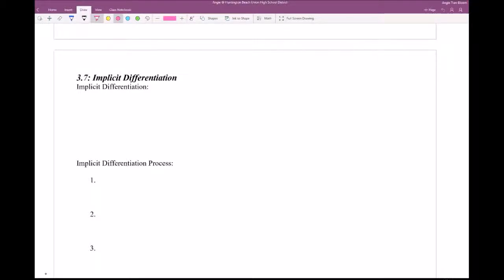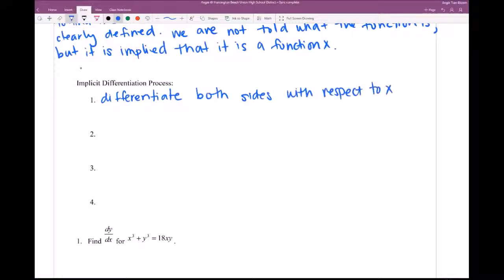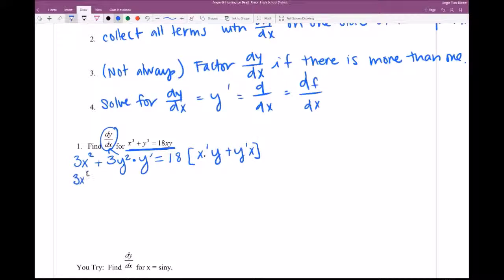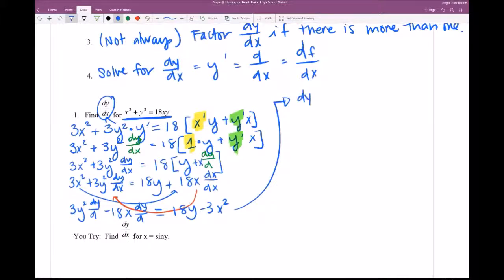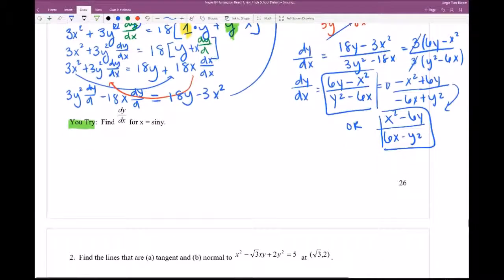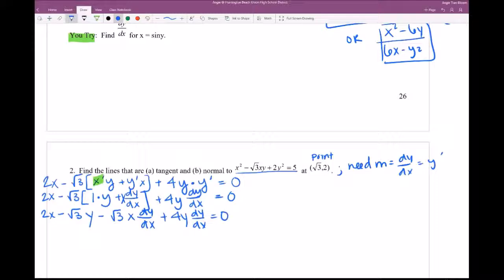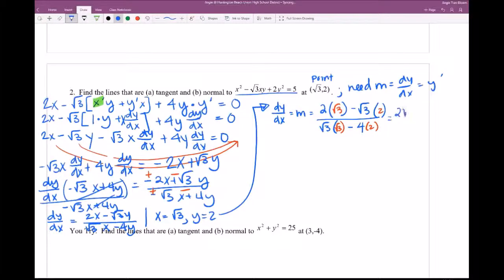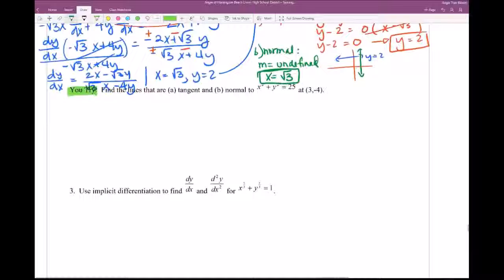3 7 calc all except example 3